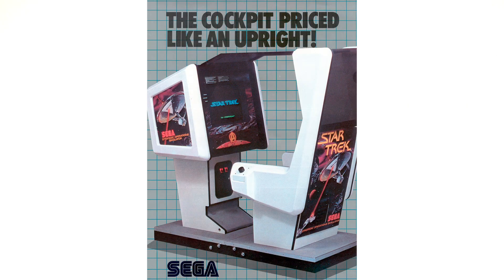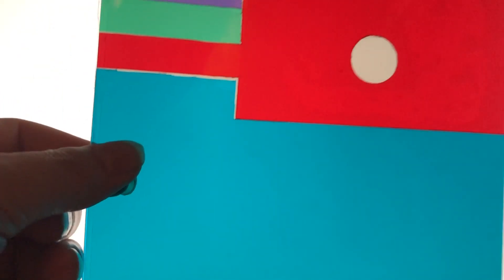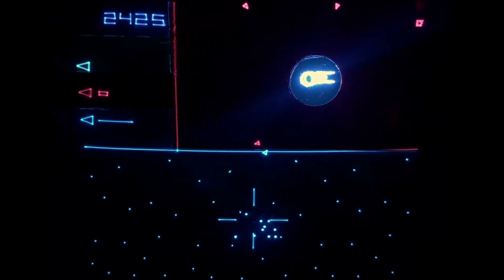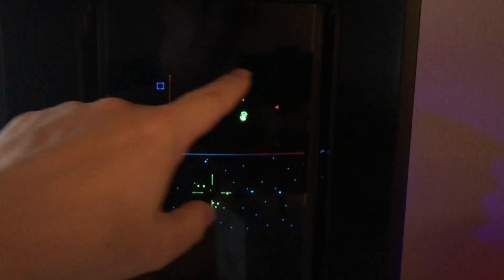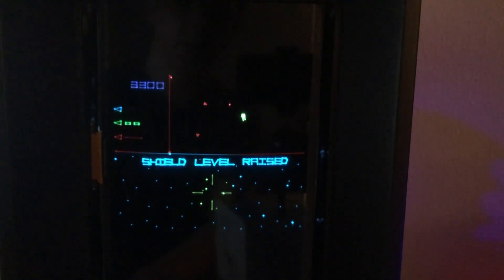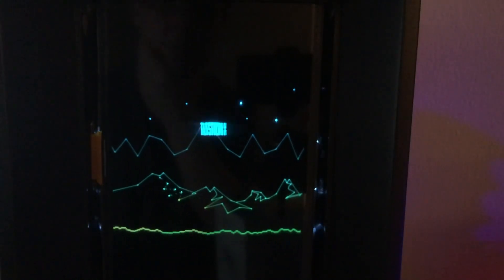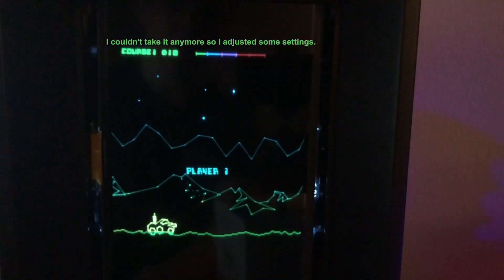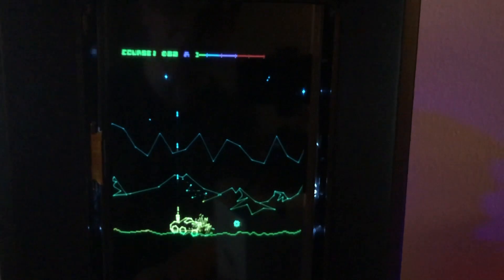Star Trek: Strategic Operations Simulator for Vectrex with digital color overlay.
Shows a handmade color overlay and a digital color overlay.